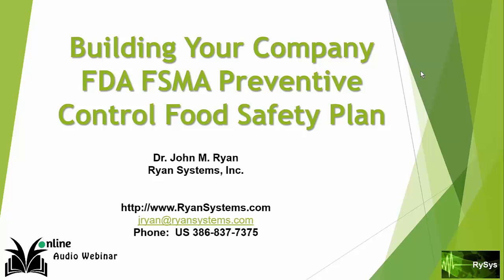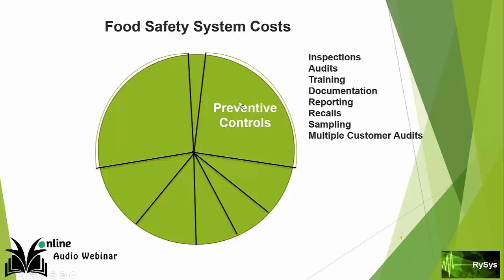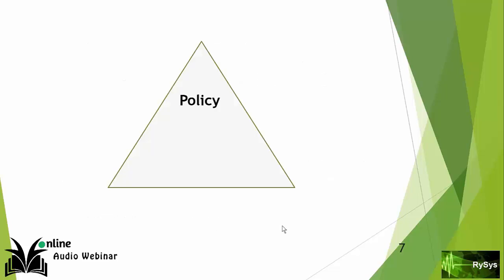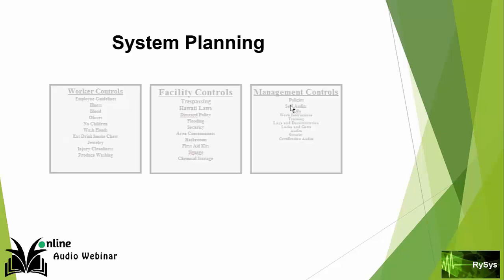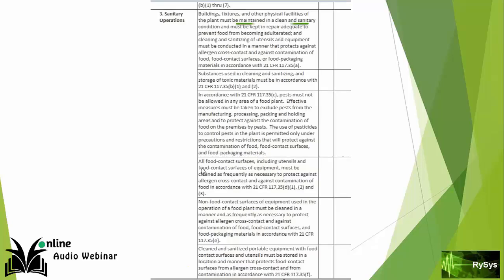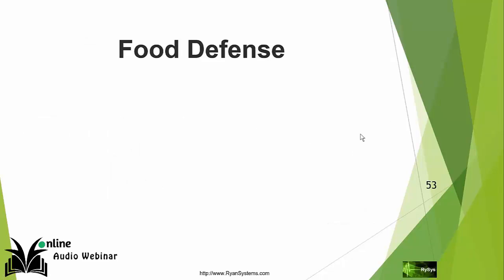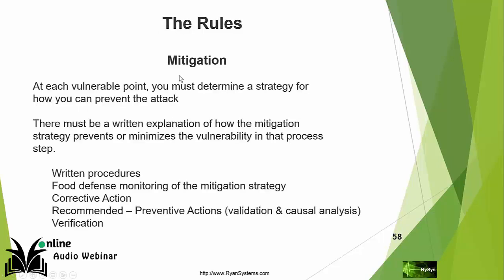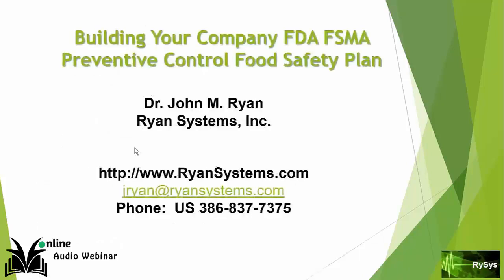Building Your Company FDA FSMA Preventive Control Food Safety Plan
Building a preventive food safety control plan requires a mind shift away from corrective action to causal analysis. New tools are used including the FDA Food Safety Plan Builder and the Food Defense Plan Builder.  Processes must be defined using flowcharting and system diagrams. Controls must be clearly delineated and explained in order to assure preventive mechanisms are built into the plan. The plan is a team activity and falls under upper management's responsibility. It must be carefully detailed and provide data collection, analysis, and change control.

Learning Objectives:-

FSMA Basics Planning
Defining and Controlling Processes
Hydroponics Example
System Diagramming
Flowcharting
Food Safety Plan Builder
Food Defense Review

Areas Covered:-

FDA FSMA Preventive Control Planning
Food defense planning
Supplier controls
Allergen analysis
Sanitation preventive controls
Recall planning
Factory profiling

All food facilities registered with the United States Food and Drug Administration (FDA) must comply with the requirements under the Food Safety Modernization Act (FSMA) to develop and implement a preventive control food safety plan. The plan must also include a hazard analysis, allergen analysis, factory profile, recall plan, food defense plan, supply chain controls, process preventive controls, sanitation preventive controls, and other items. The plan must be reviewed and approved by preventive control qualified individual (PCQI) and it must be validated.

The company’s responsibility under FSMA is to assure that the plan is implemented, verified, and validated.

For most companies, the deadline for plan development and implementation has passed.  This webinar will cover plan development of the preventive control food safety plan and the development of the food defense plan.

Many individuals responsible for the development of the company's preventive control food safety plan have attended a PCQI training course only to be confused. This is a chance for a company team to attend a planning webinar and to work collectively to develop the company's preventive control food safety and food defense plans.